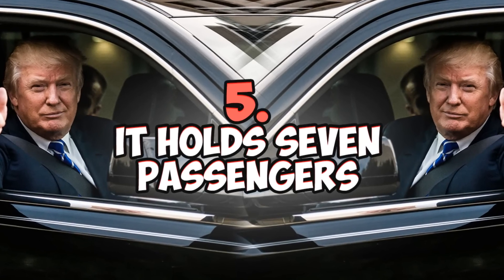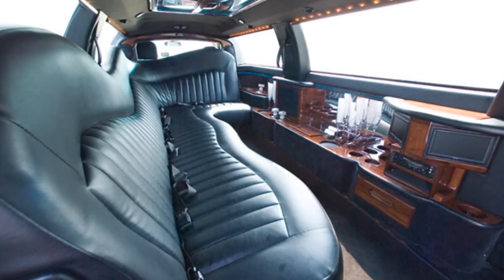5 Things You Didn't Know About Donald Trump's Limo!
2. It Has its Own Airplane

The Secret Service make use of state-of-the-art C-17 Globemaster transport aircraft to haul the Beast. A second limo and a Chevrolet Suburban armored like a tank acts as a communications vehicle any moment the President decides to travel. The Suburban has the cool nickname (or at least we think it is) of Roadrunner which is a communications office on wheels that is directly linked to a military satellite. That is why you see the SATCOM dome festooned to its roof. We are also speculating it is for the wi-fi, but probably not.

3. The Beast is Not Alone

You didn’t think that there was only one beast, did you? The Secret Service has a few Beast-like vehicles lying around but they are also shrouded in secrecy. No one really knows whether they are functionally identical with some looking more like the Cadillac DTS than the Beast. They are used to transport high-ranking foreign officials and VIP guests during their visits to Washington D.C. It is still a mystery why the Secret Service rotates presidential vehicles since the President travels in an armored Chevrolet Suburban or a modified Prevost bus known as the Ground Force One. Maybe they need to change the oil.

4. Its Pilot is a Heck of a Driver

The Beast almost resembles a bus more than a rally car so it would be understandable if the driver had experience with buses. The drivers of the Beast debunk this myth as they are highly trained and can execute J-turns and evasive techniques in the case of a dangerous situation. The Secret Service drivers usually train in a secluded site believed to be in a military base and their training is extensive and performed in strenuous situations with input from GM engineers and test drivers. Maybe those drivers in front of us in traffic should try this training.

5. It Holds Seven Passengers

The Beast, in any situation, has three passengers aboard – the driver, the president’s Secret Service agent seated in the front passenger seat and, who are we missing? Right, the president. However, there are four additional seats in the back available, with three facing back and one spot next to the President for a guest. A foldable desk separates the president from the guest. They went cheap on this desk though, with the desk covered by dark blue cloth rather than leather which covers most of the Beast’s interior. While we are on the subject of the seats, an interesting fact is that the shoulder belts retract towards the center of the bench and buckle into the outboard corners, the reverse of a normal rear seat.